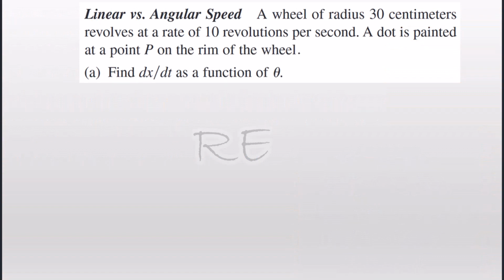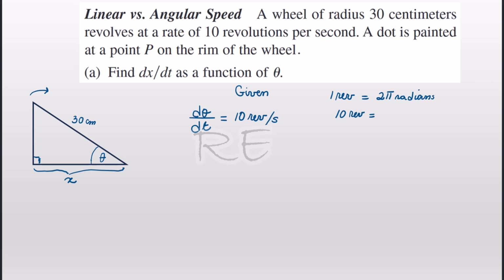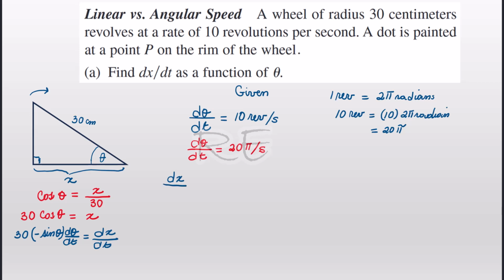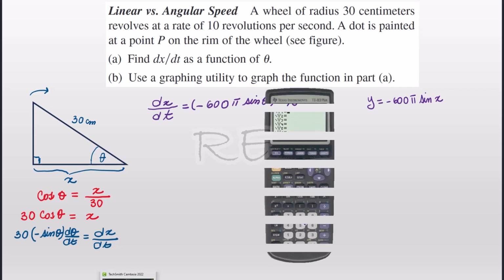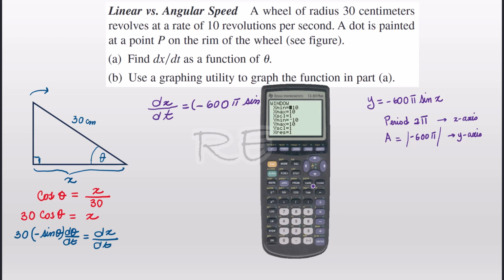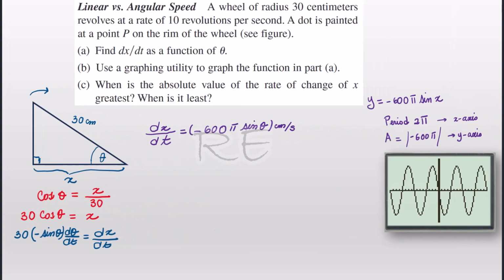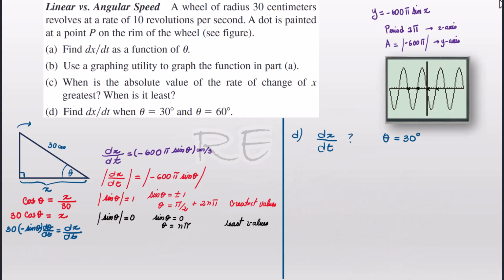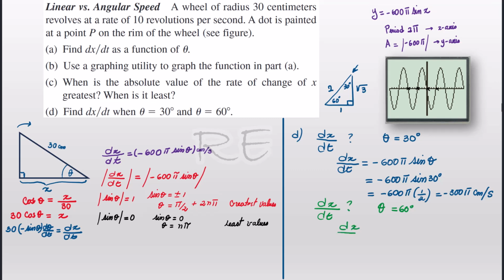A Wheel of radius 30 cm revolves at a rate of 10 rev/s. A dot is painted at a point P on the rim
A Wheel of radius 30 cm revolves at a rate of 10 rev/s. A dot is painted at a point P on the rim of the wheel.
a) Find dx/dt as a function of θ
b) Use a graphing utility to graph the function in part (a)
c) When is the absolute value of the rate of change of x greatest? When is it least ?
d) Find dx/dt when θ = 30 deg and θ = 60 deg .